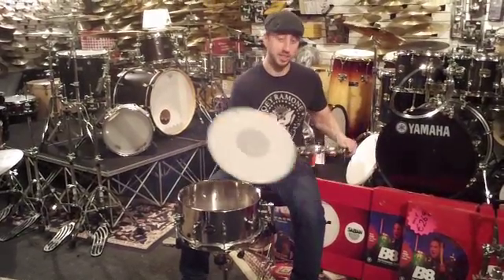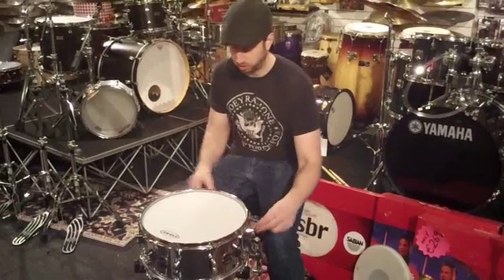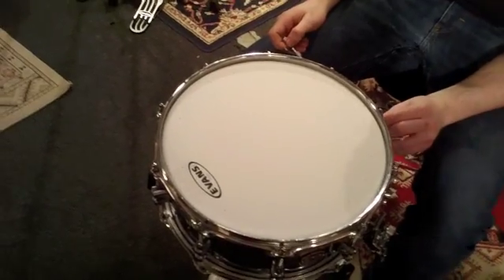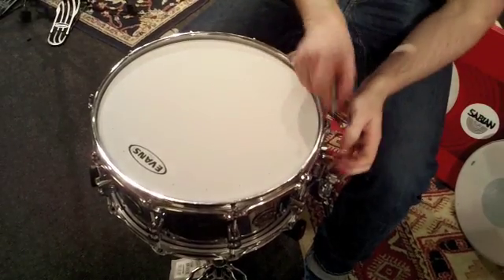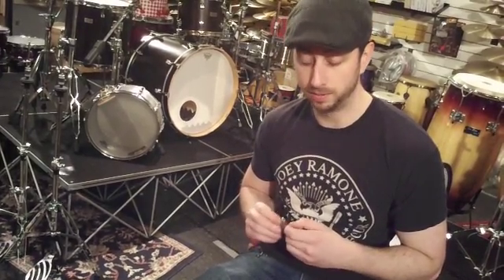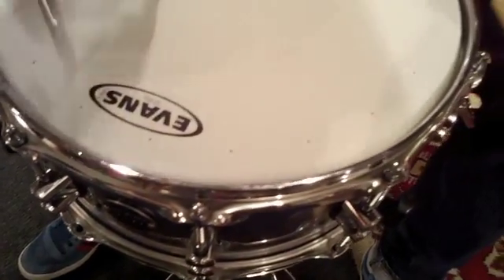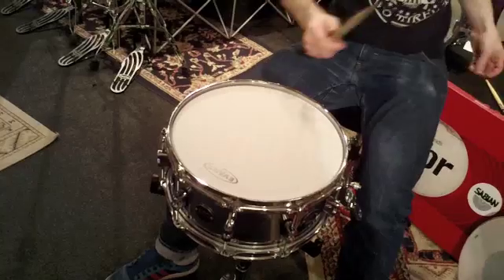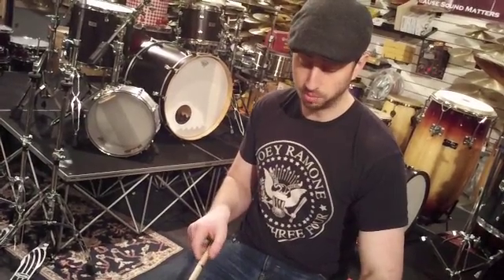Snare Tuning from Musicmaker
Robbie takes you through snare tuning using a DW Performance Steel 14"x6.5" (€309) with an Evans ST Dry head